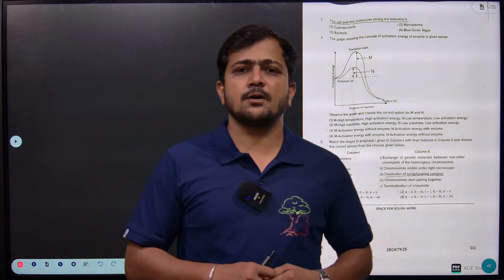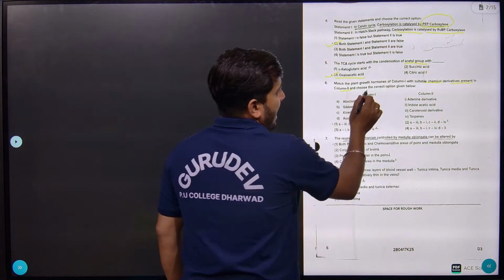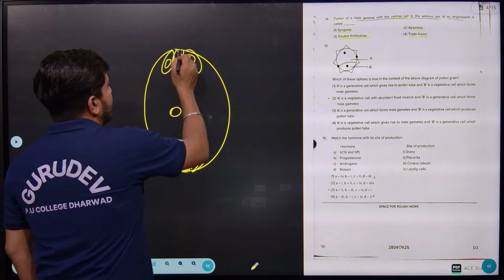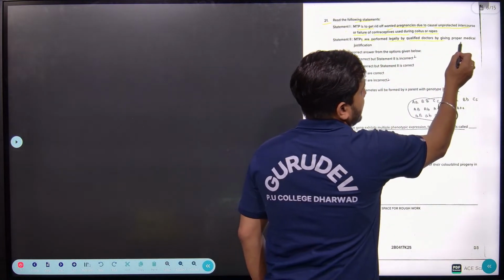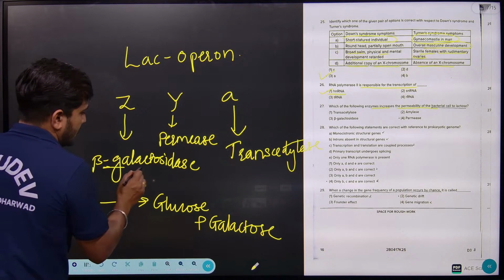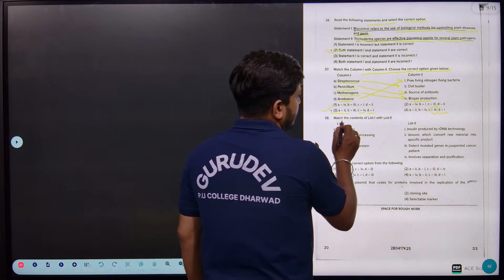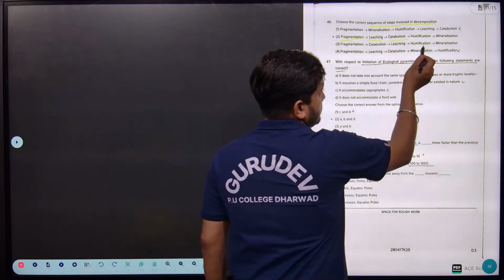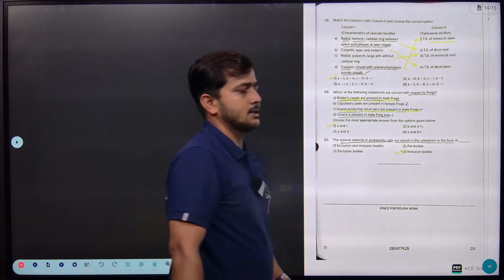KCET - 2025 Biology paper live discussion